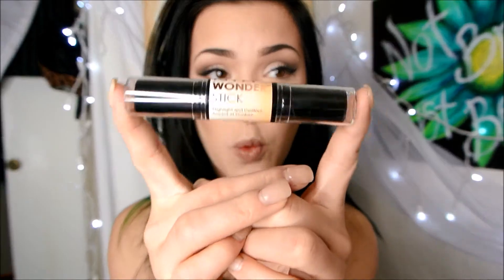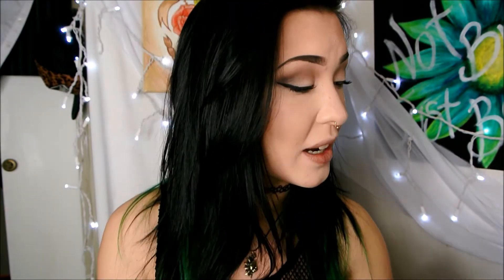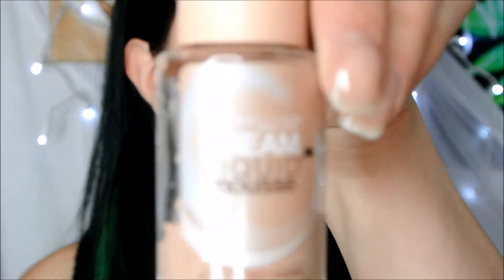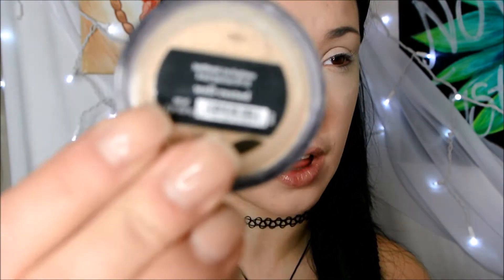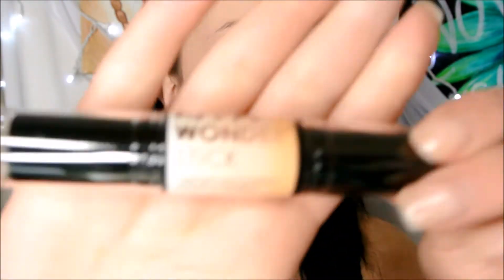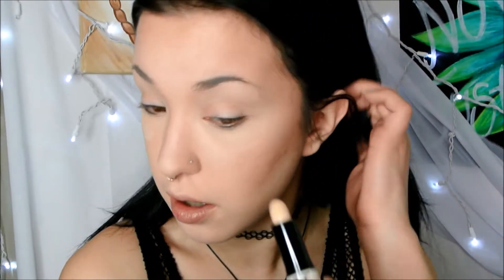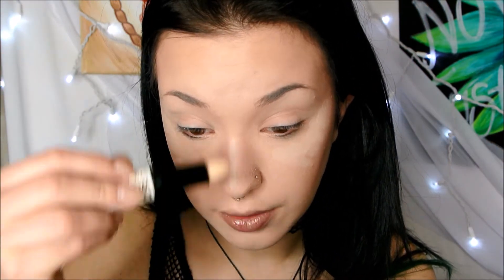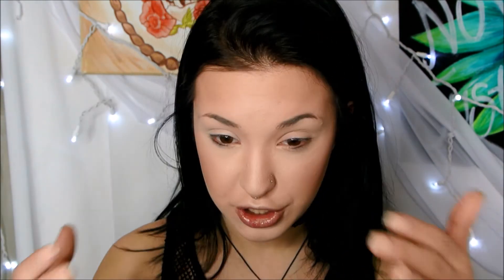Highlighting & Contouring | Full Tutorial!